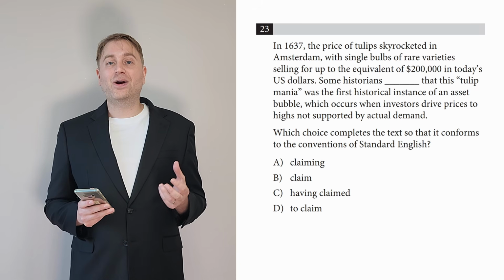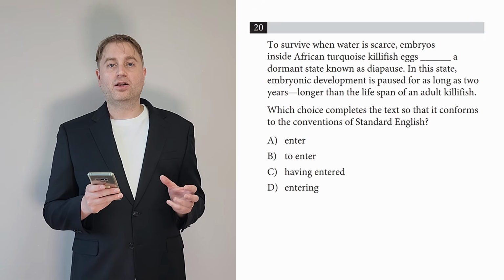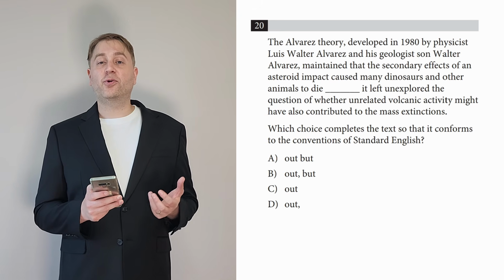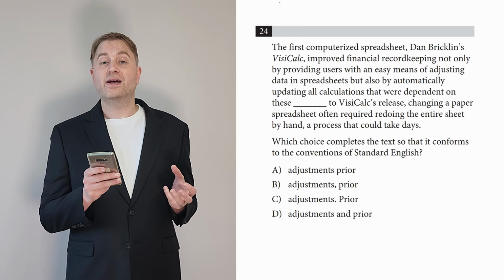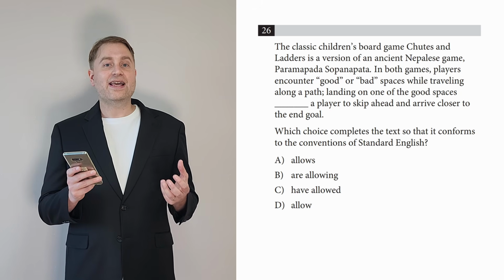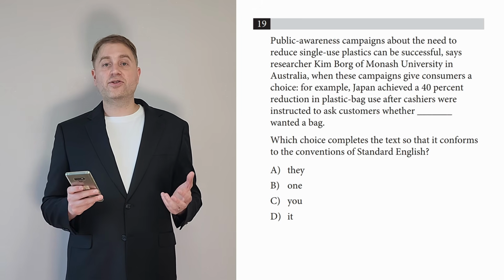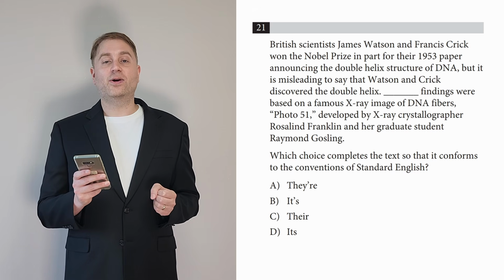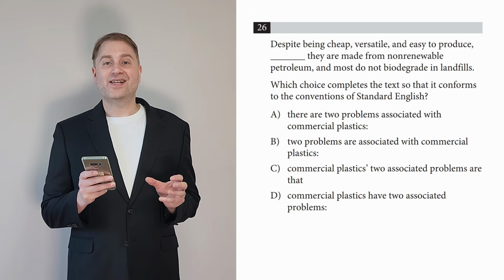The 5 Most Common Grammar Concepts on the Digital SAT (DSAT Writing Prep)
English grammar is extremely complicated. Luckily, the DSAT will only test you on a limited pool of grammar concepts. I've scoured every official practice test released by the College Board and identified the 5 concepts that I believe are the most important on the test. Concepts covered include clauses & fragments, run-on sentences & comma splices, subject verb agreement, pronoun agreement, and dangling modifiers. All of these concepts are highly likely to come up on the digital SAT, so be sure to review them before test day.

About Me:
My name is Nathan Greenberg. I'm a graduate of Brown University and Phillips Academy Andover, with 15 years of experience in test prep and college admissions. I've helped thousands of high school students improve their GPAs, earn high marks on standardized tests such as the SAT, ACT, and AP, and get accepted at the most prestigious and competitive universities in the world including Harvard, Yale, Princeton, Columbia, Brown, Cornell, U Penn, Dartmouth, Stanford, MIT, and more. I founded Ivy League Mentors to make my knowledge and experience with students looking to make the most of their education, wherever they may be located.